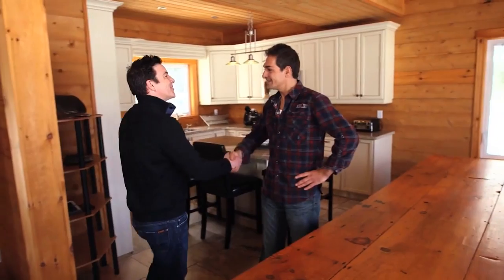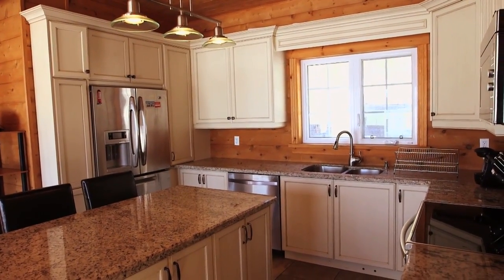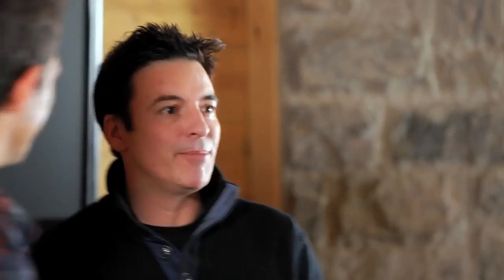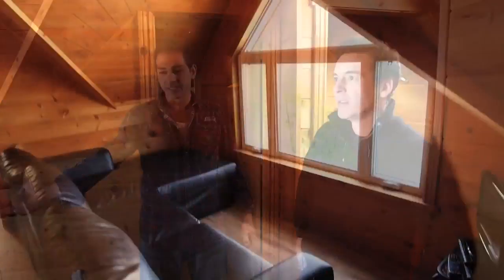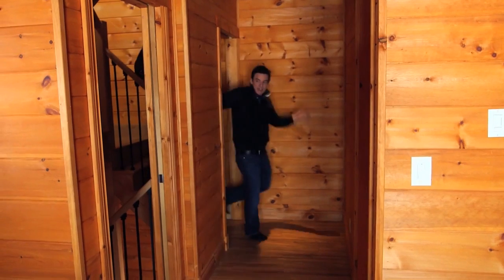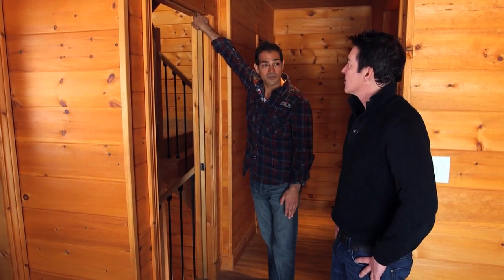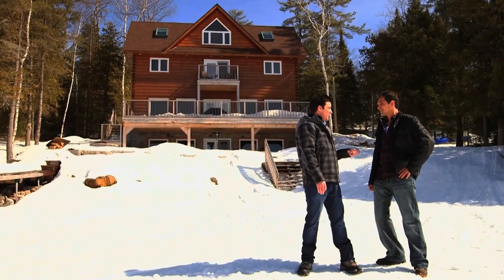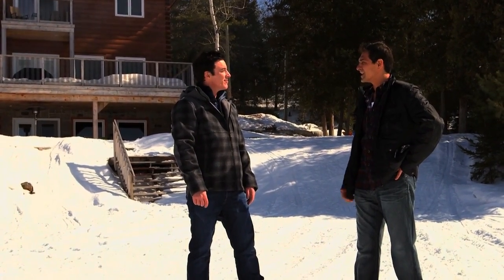"What's For Rent" -- Kawartha Lakes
"What's for Rent" host Rob Serediuk walks us through this newly built 2200 square foot cottage on the banks of Crystal Lake, a 5 star waterfront property in Haliburton, Ontario. This cottage was designed with both the property owner's own family and the renter in mind, so it's fully stocked with everything you could possibly want in a cottage. With 6 bedrooms and 3 bathrooms spread over two floors, soundproofing throughout, and living rooms on each floor, this cottage can easily be shared between two families, sleeping a total of 16 people. The main living space boasts a fabulous gourmet kitchen with all the upgrades, an oversized great room and a 1600 square foot patio providing access to the great outdoors.

In summer, the 30-foot dock comes complete with a 7-person floating island and water trampoline. Engage in a friendly game of beach volleyball or badminton on the 900 square foot beach, or paddle the lake in a canoe or kayak, all included in your stay. In winter, take advantage of the ice fishing hut, snow mobile trails and the après winter activity tradition of a soak in the hot tub.

This fabulous waterfront cottage can be found with listing ID: 190709

5 easy ways to prevent dust spread during a build